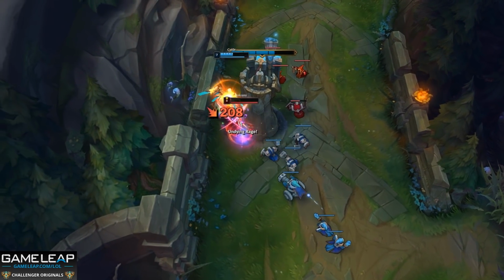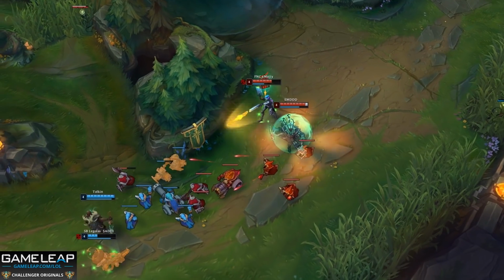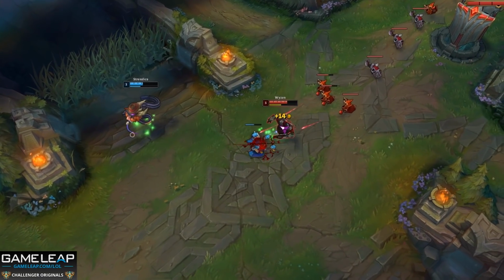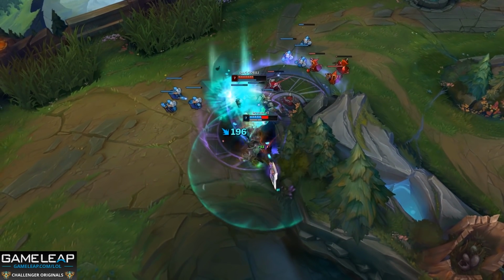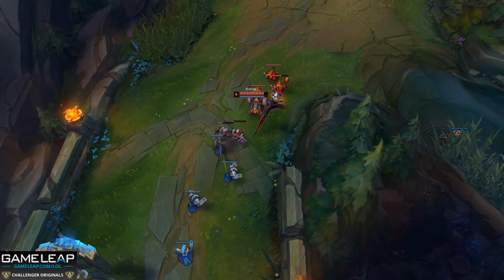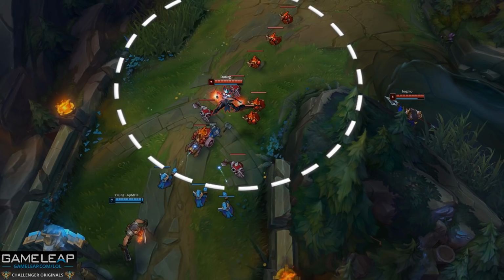Pro Laning Tricks REVEALED: How to STOP LOSING LANE in Ranked | League of Legends Guide (Advanced)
This advanced League of Legends guide by pro Challenger coach, Panther, will teach the secrets of the pros when it comes to laning! Use these tips and tricks to dominate the laning phase and CARRY your ranked games from medium-to-high ELOs! Win more games and climb the ranks fast by knowing your match-ups and dominating in any meta.